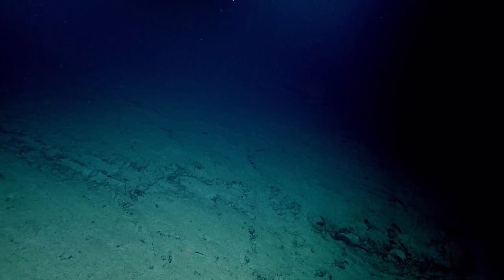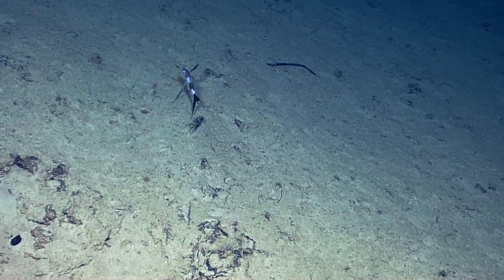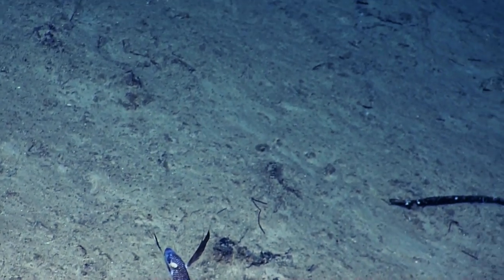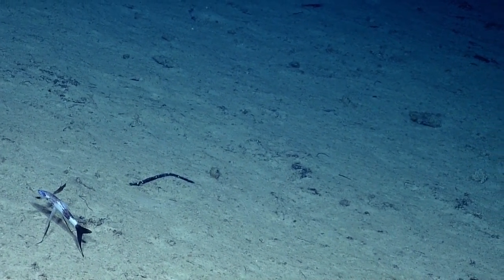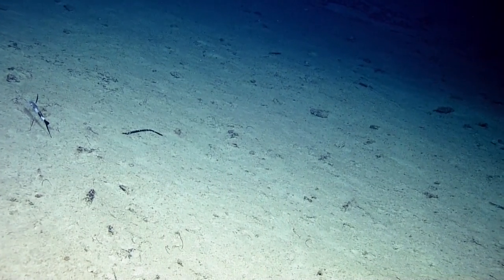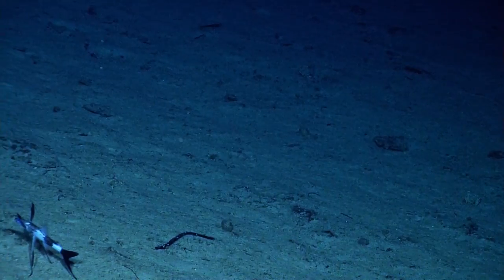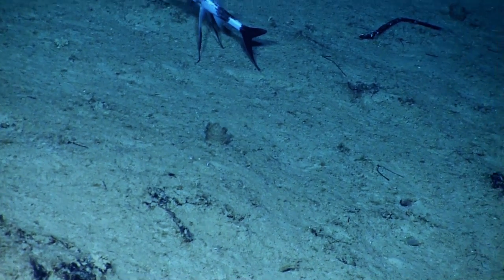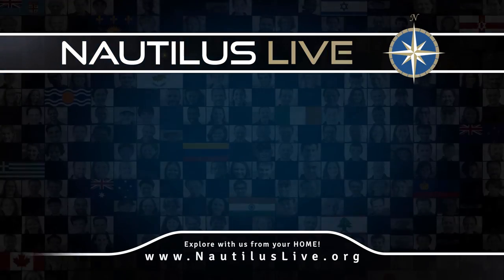Tripod Fish in Predation Stance | Nautilus Live